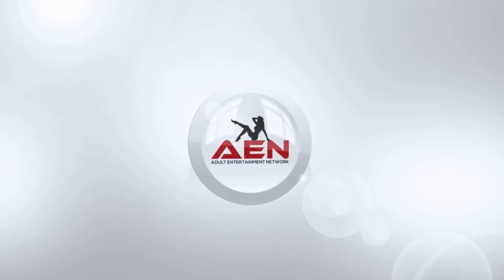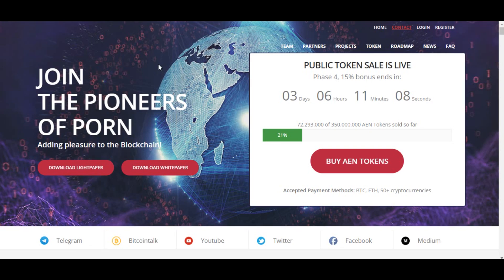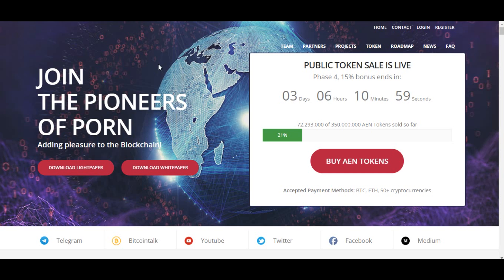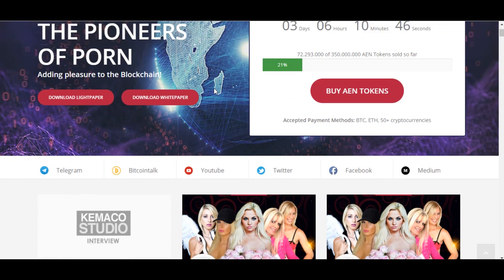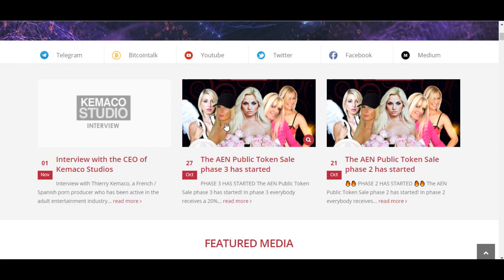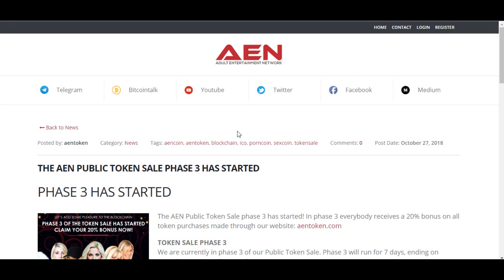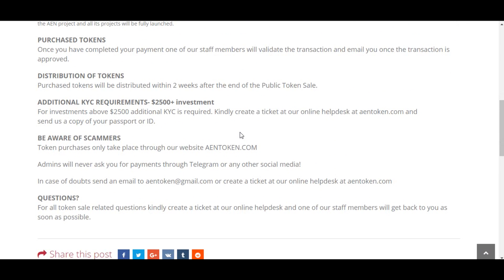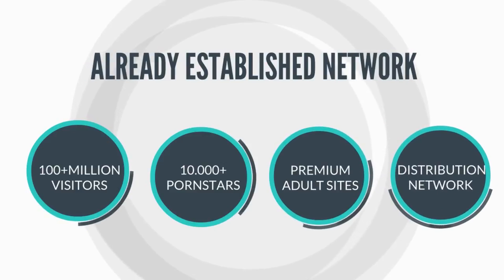AEN review ICO | A new trading platform based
Our internal advertising market is built to allow players and advertisers to close direct transactions without intermediaries.

0xD110a0298FBdB68B9f3B937B3a04cc65b65559b2